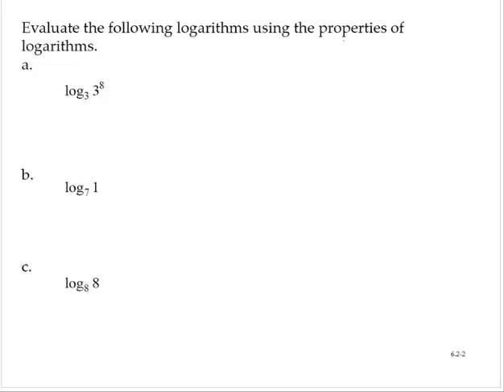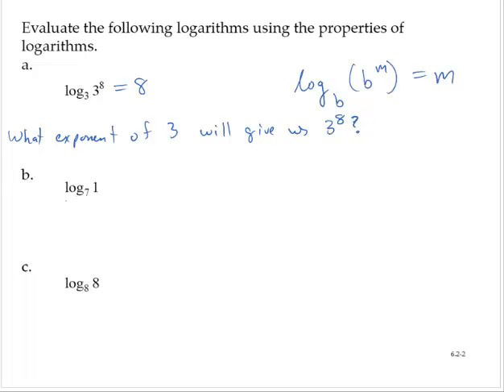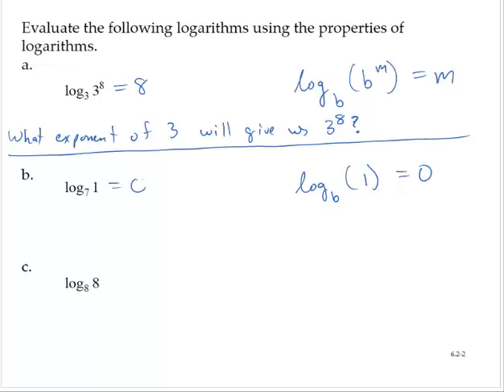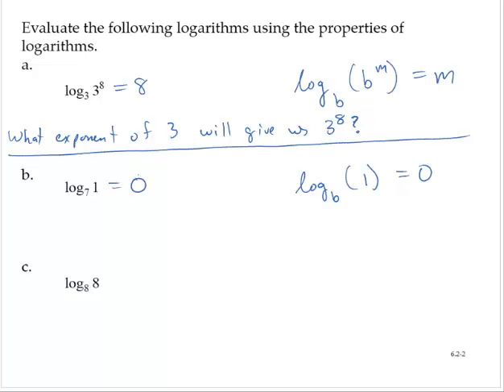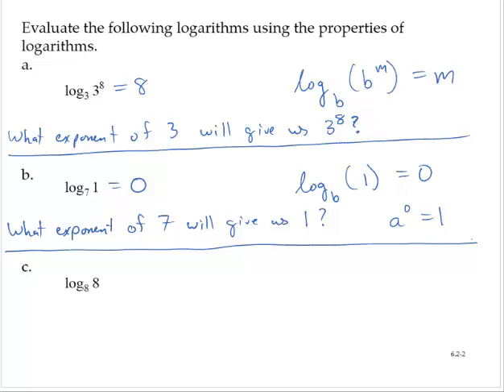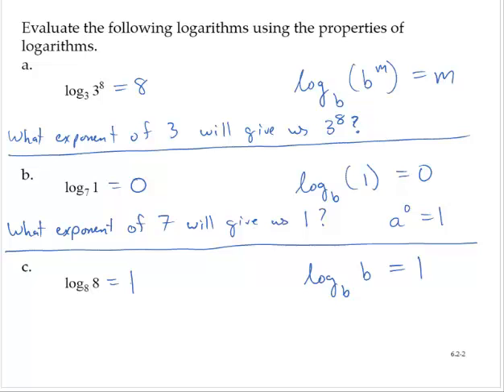clark 6 2 2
Evaluate logarithms using properties of logarithms.